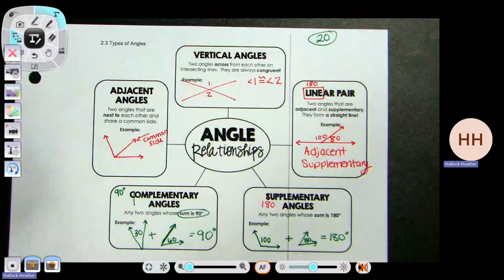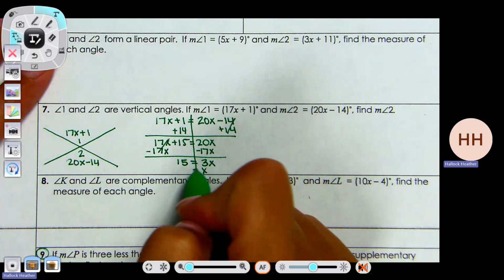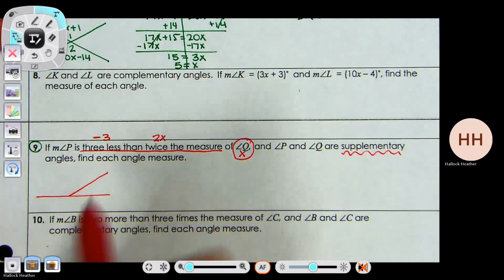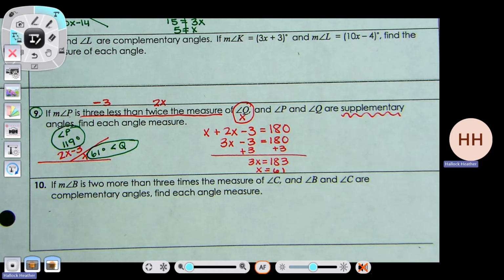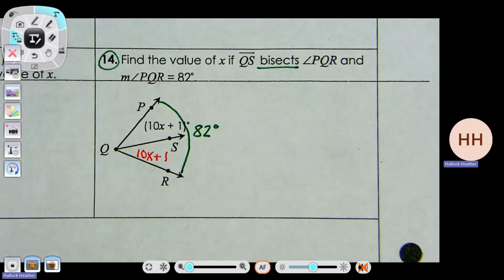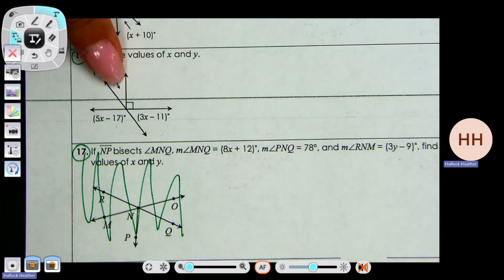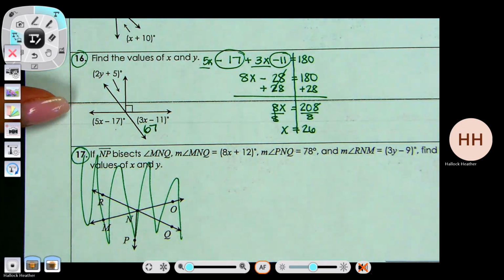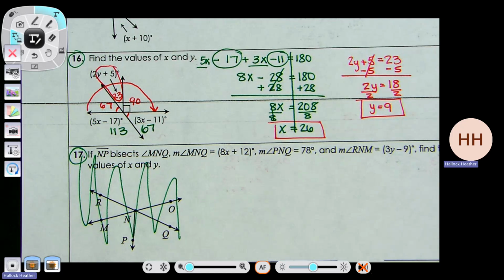2.3 CW Day 2